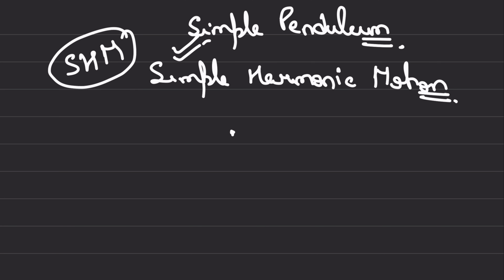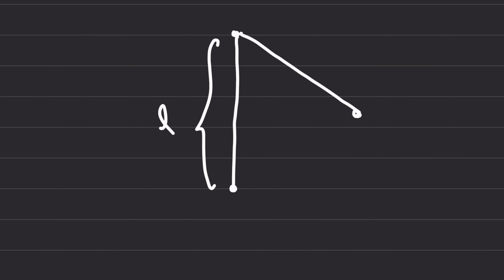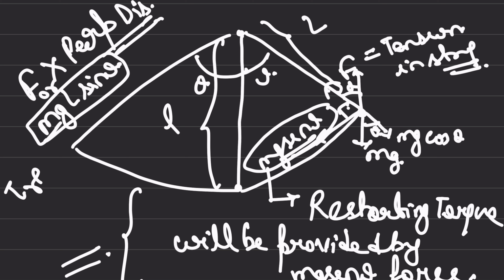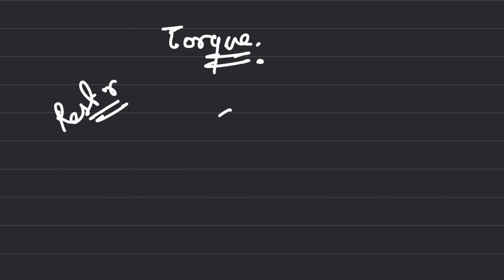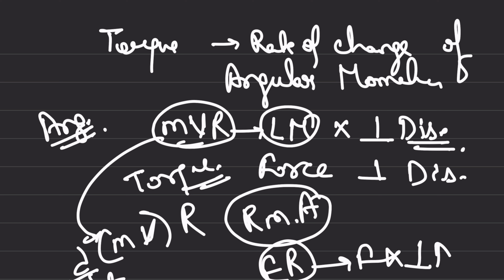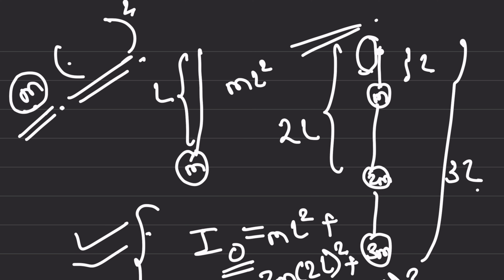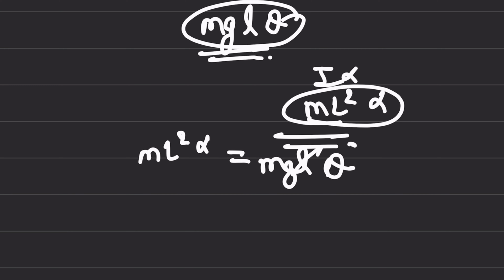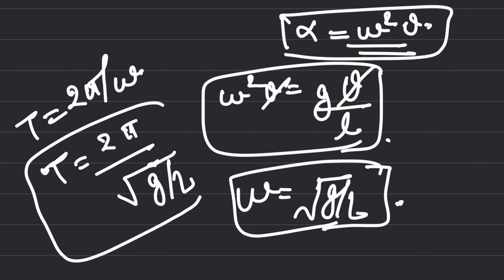Concept of Pendulum in Simple Harmonic Motion(Lecture SHM)